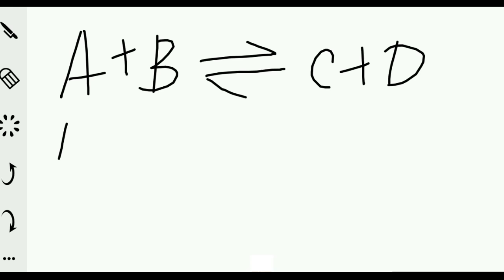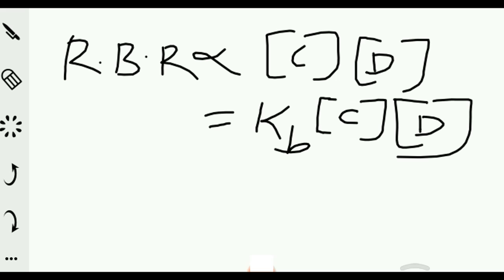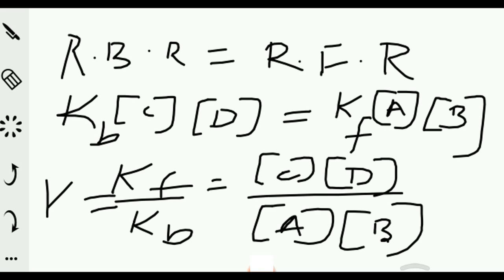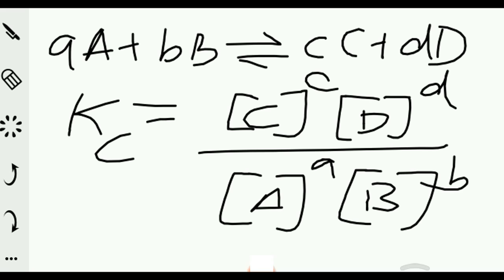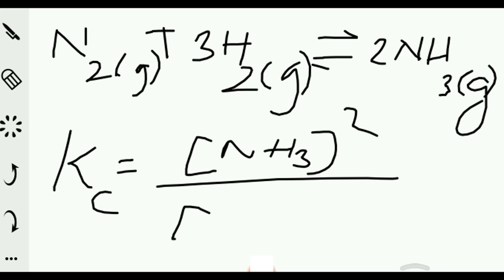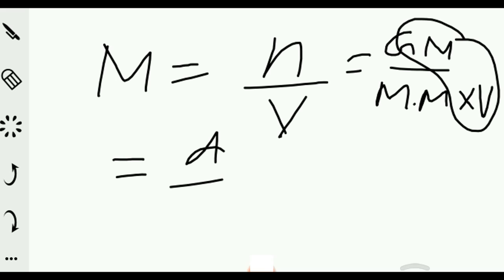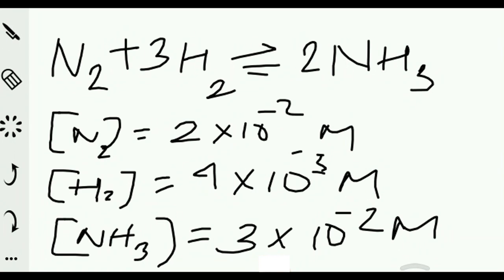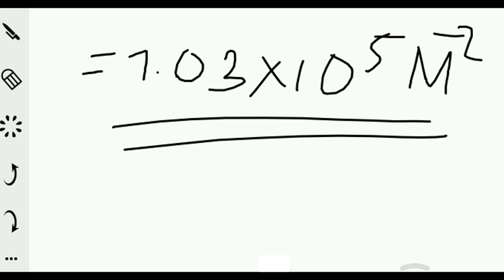Equilibrium | Part 2: Introduction to Equilibrium | Class 11, Chapter 8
Class by Stutor Medha